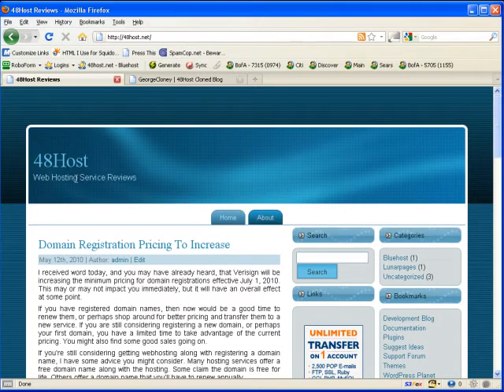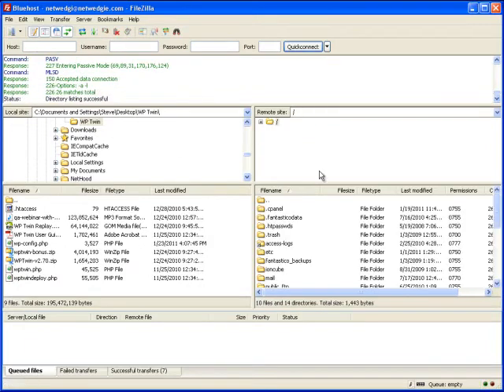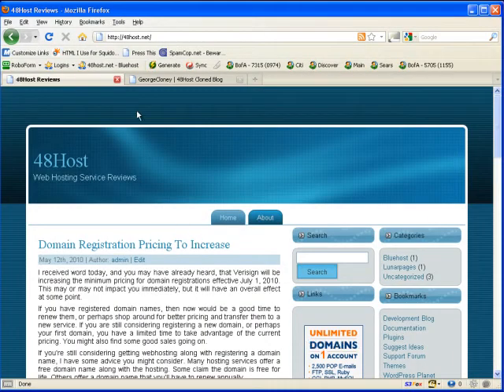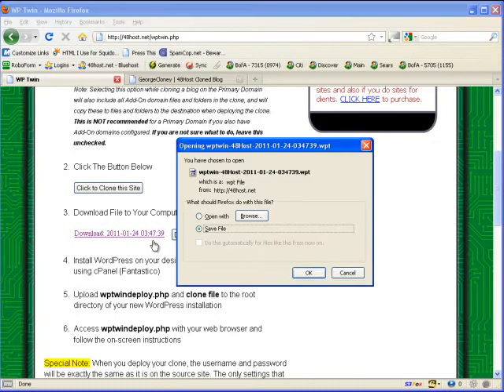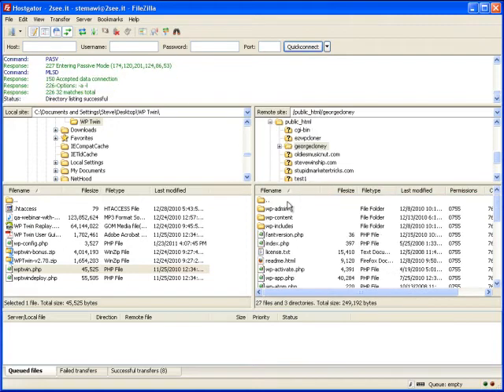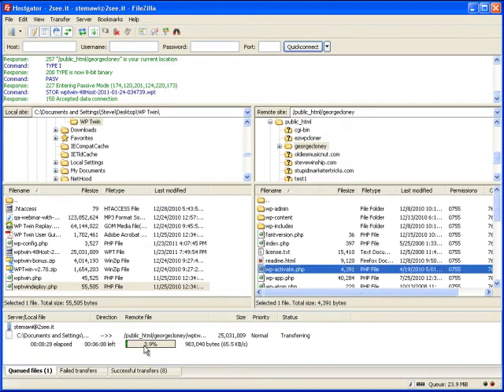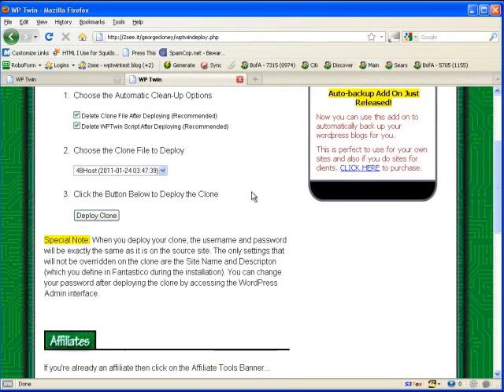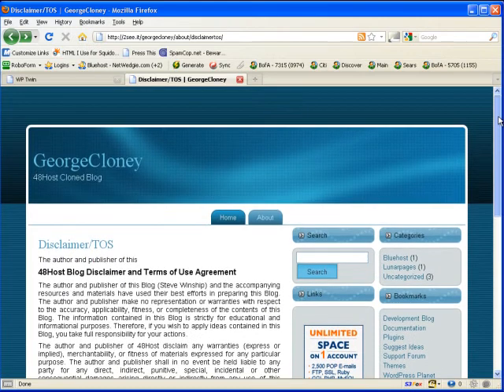Wordpress Cloning: A How-To Review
- This vid demos a Wordpress Cloning product that I've found to really work. After researching several similar products, I've made this my choice. Essential for serious WP Bloggers.